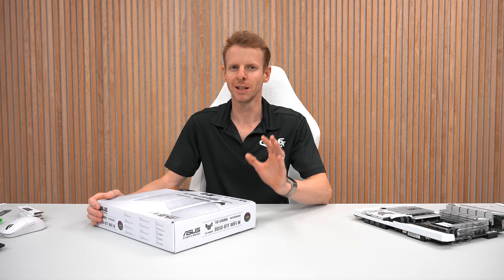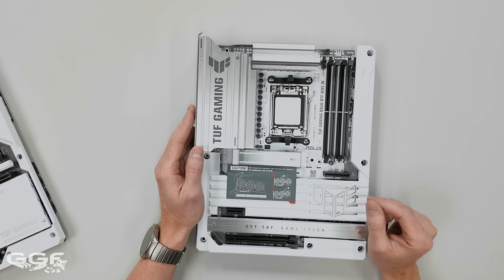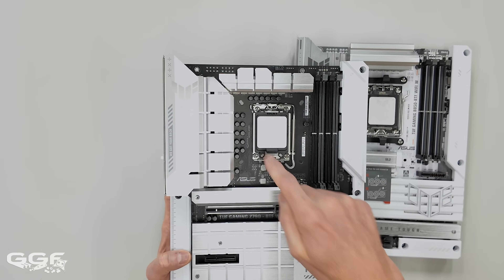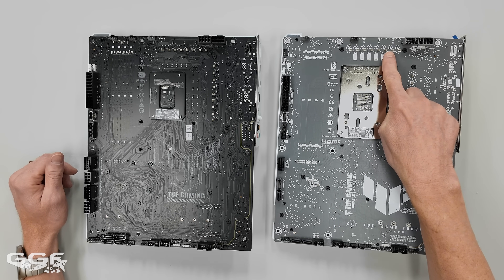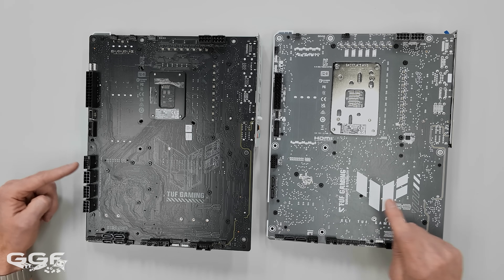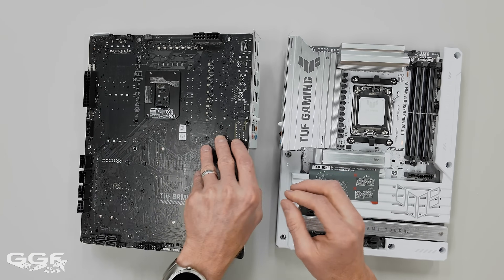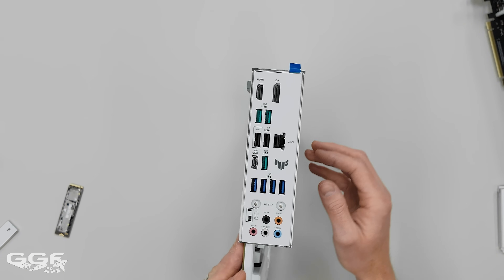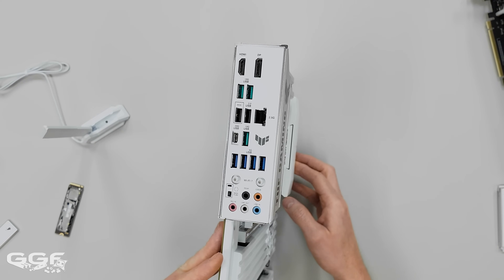The FIRST AMD BTF! // TUF B850-BTF First Look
We're back with another motherboard video and this time it's the very first AMD BTF board from ASUS.

00:00​ - Intro |  Inside the box
01:27 - Board aesthetics | BTF design
06:02 - Board features | Q features | GPU BTF Connector
11:10 - Components, VRM | Memory | PCIE | M.2
13:59 - LAN | WIFI
14:54 - Rear USB | Front USB
16:42 - Outro

DJI Osmo Pocket 3
2x Sigma 24-70mm f/2.8 DG DN
Edelkrone HeadPlus
Edelkrone JibONE